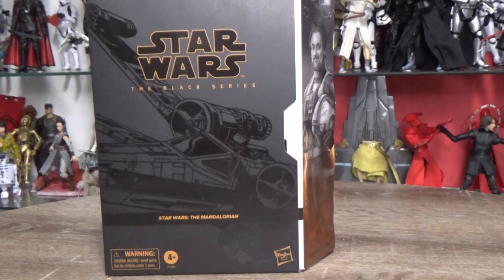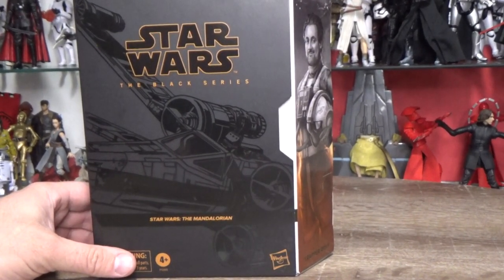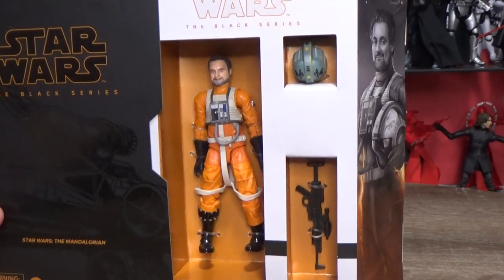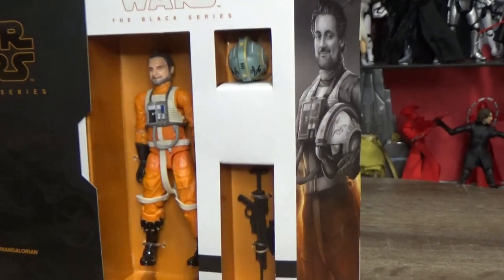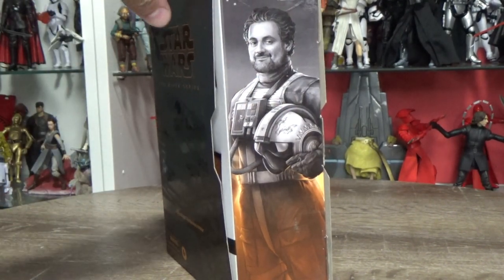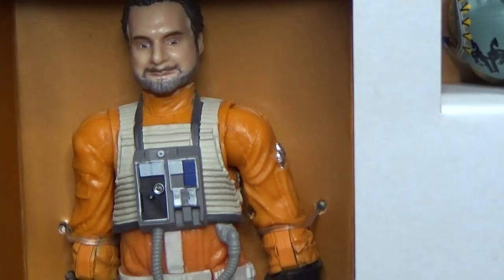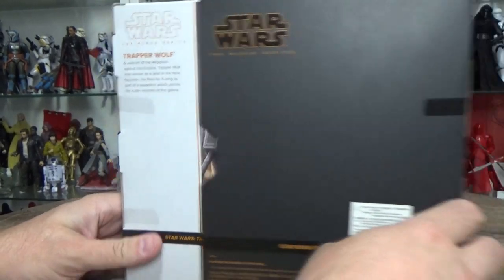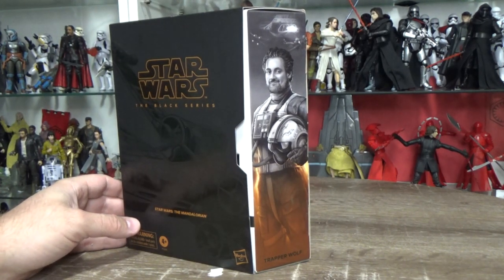TRAPPER WOLF - STAR WARS THE BLACK SERIES